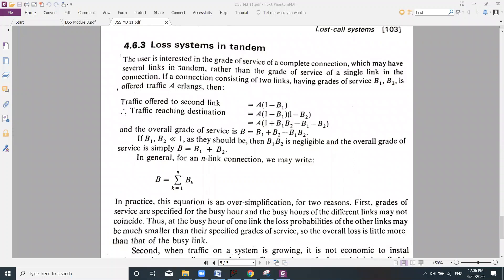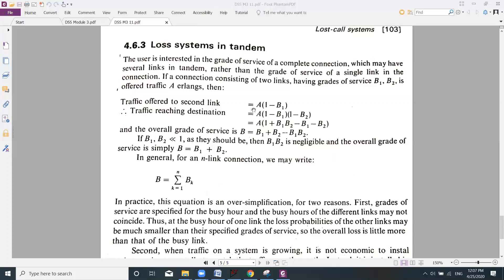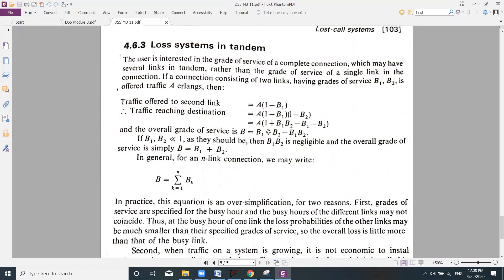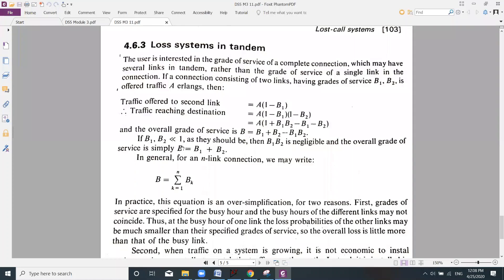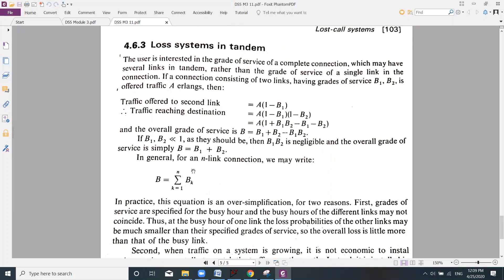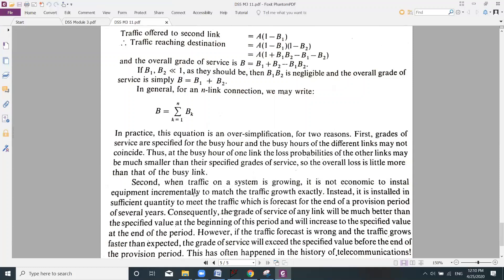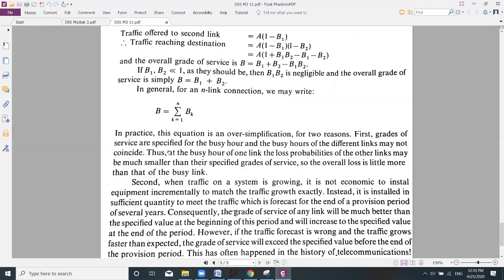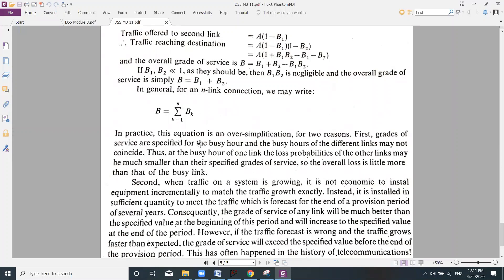DSS 17EC654: TELECOMMUNICATIONS TRAFFIC: Lost Call System Loss Systems in Tandem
Module 3
TELECOMMUNICATIONS TRAFFIC:
Topic Covered:
Lost Call System- Loss Systems in Tandem